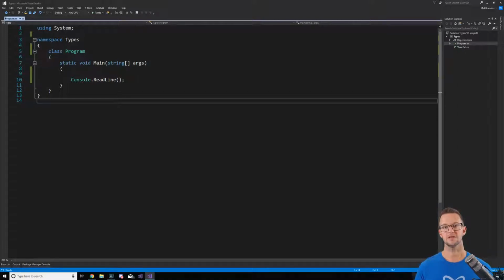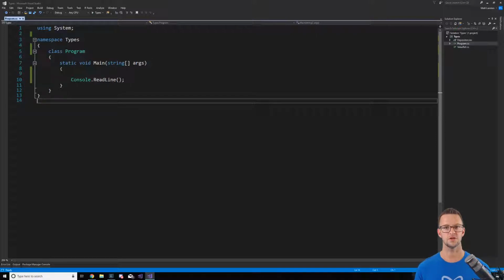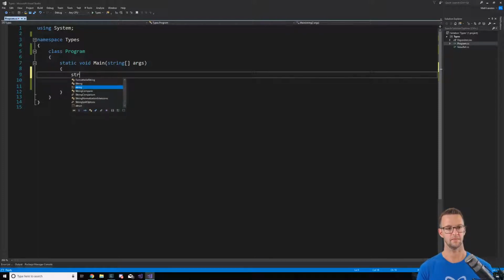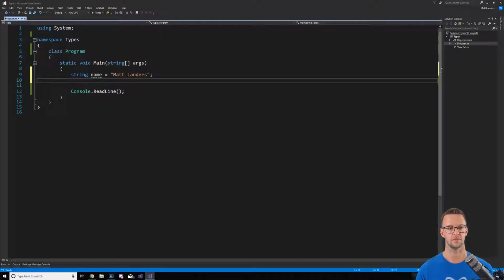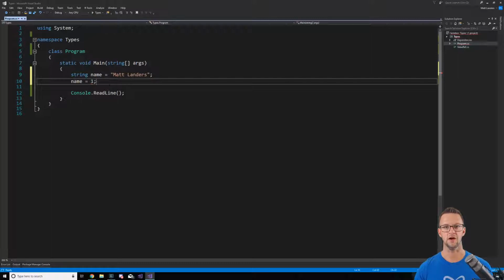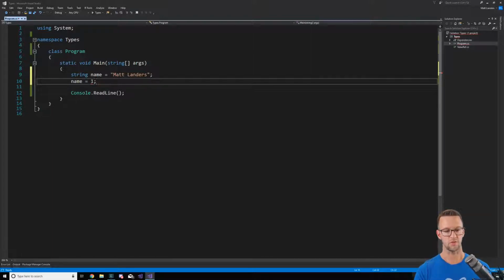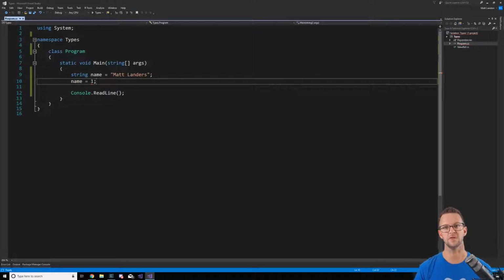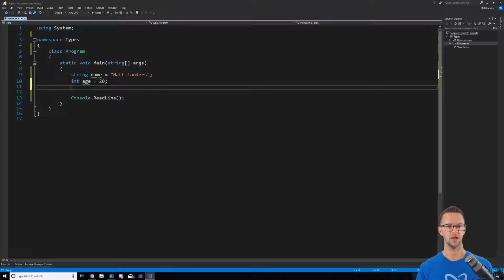Learn C# - Intro to Types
C# is a strongly typed language which provides a lot of value especially at design time. It isn't as flexible as a dynamic language like JavaScript, but it helps us produce code that has fewer bugs and is less likely to crash.